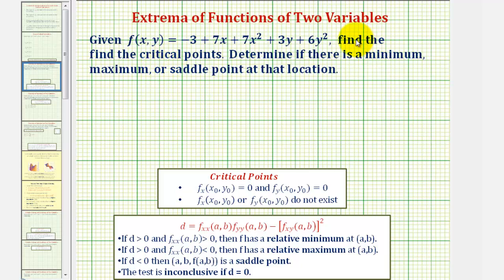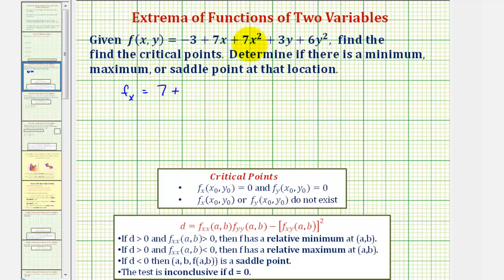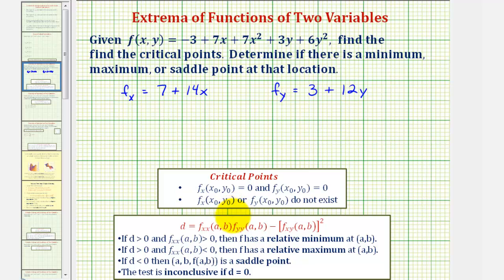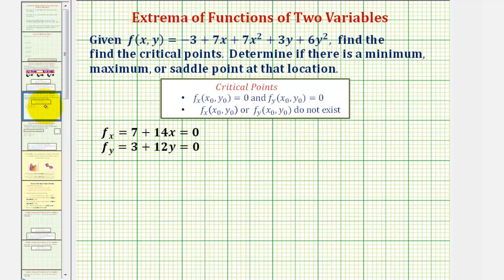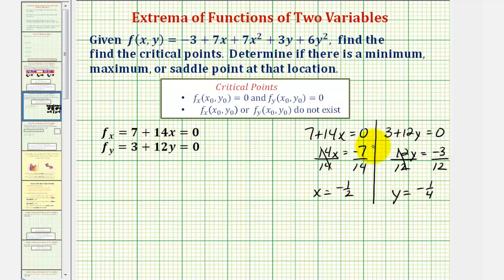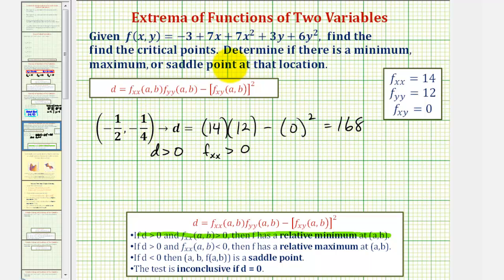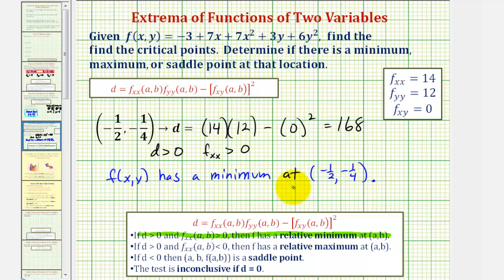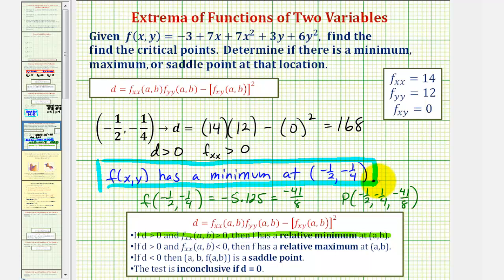Ex 1: Classify Critical Points as Extrema or Saddle Points - Function of Two Variables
This video explains how to find the critical points and how to determine if there is a relative extrema or a saddle point at the point.